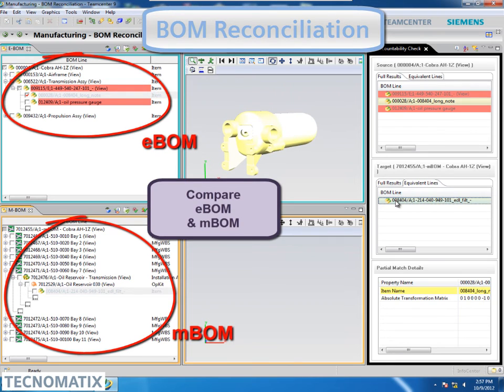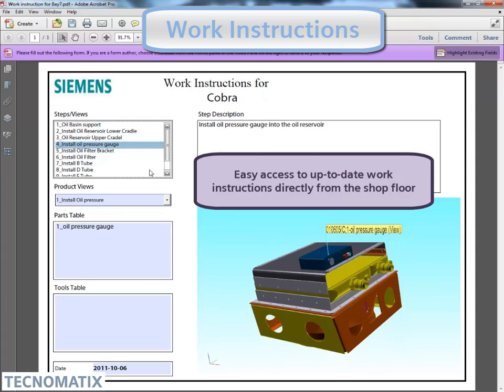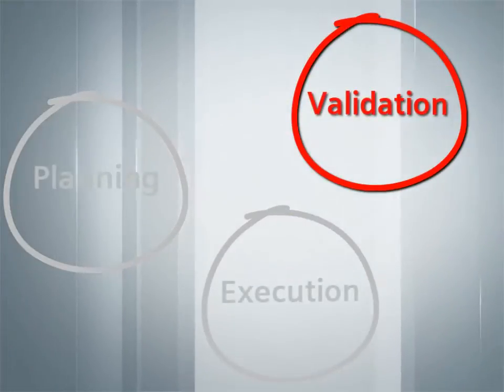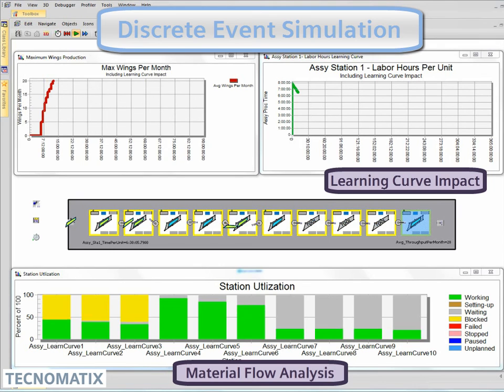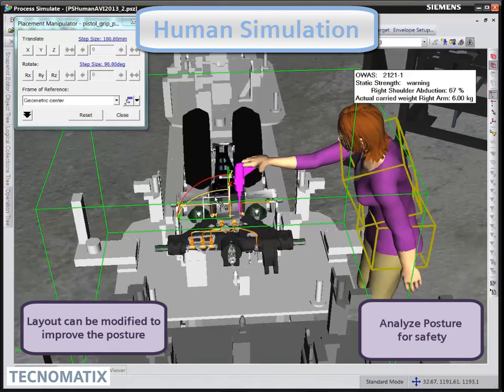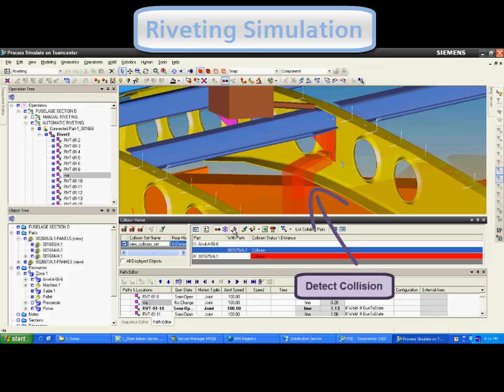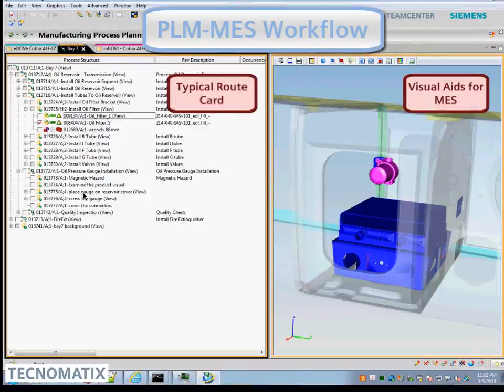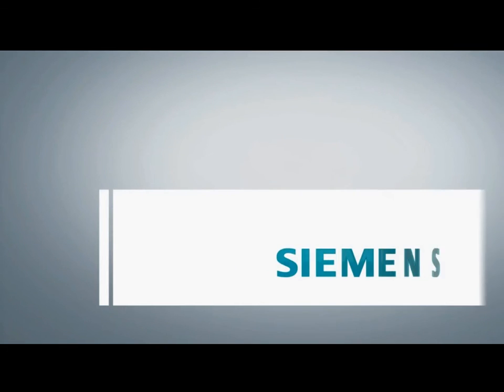Digital Manufacturing for Aerospace & Defense by Siemens PLM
The video describes the solutions that Siemens PLM provides to the Aerospace & Defense industry.
3 phases : planning, validation and execution.
Bill Of Material (BOM) reconciliation, Bill of process ( BOP) planning, simulation for human, robotics, rivets, discrete & composite, work instruction, mes

Learn how closed-loop aircraft manufacturing engineering process enabled by digital thread helps companies accelerate production ramp-up, exceed quality targets and deliver products faster?